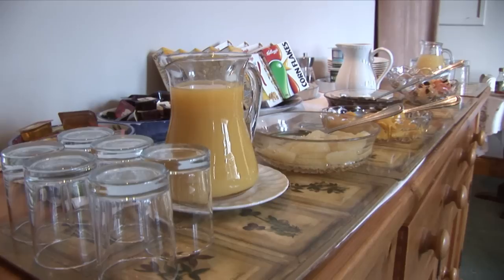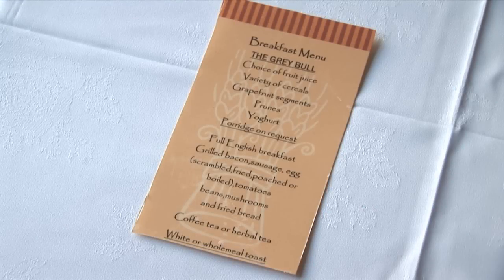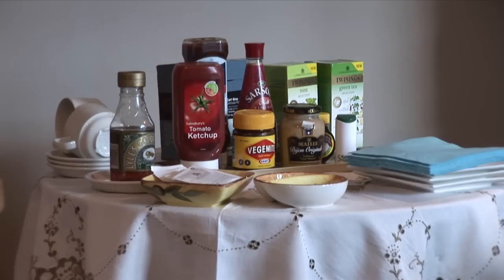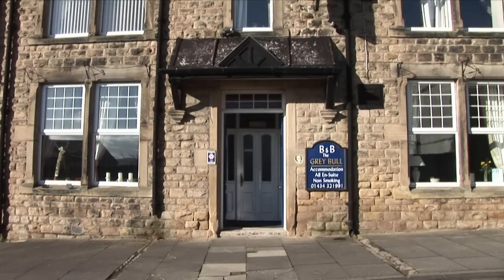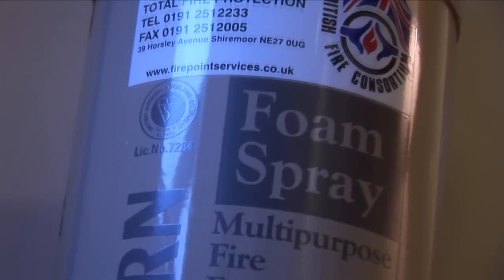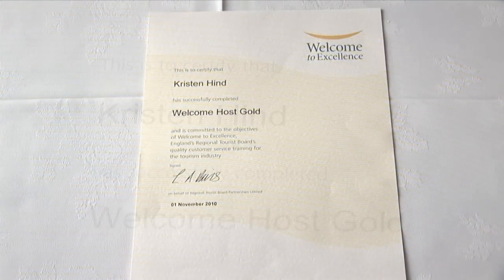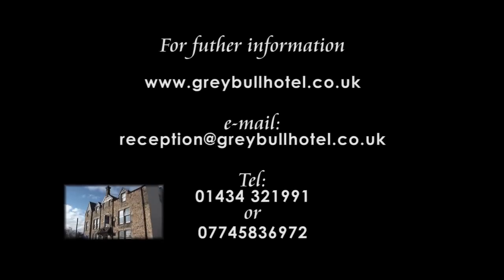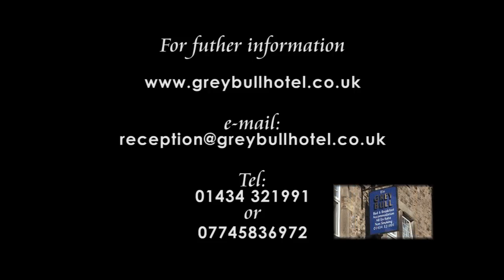The Grey Bull Bed & Breakfast, Haltwhistle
An information film about the Grey Bull bed and breakfast in Haltwhistle, Northumberland.